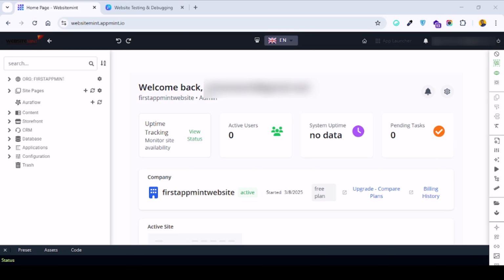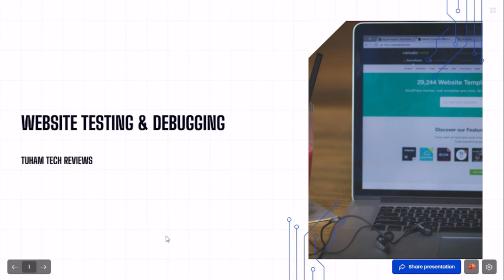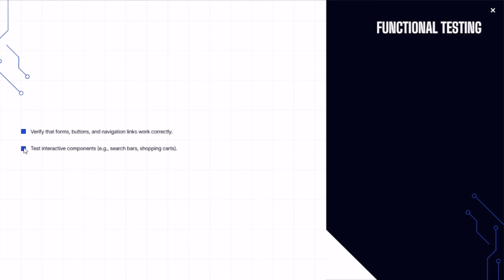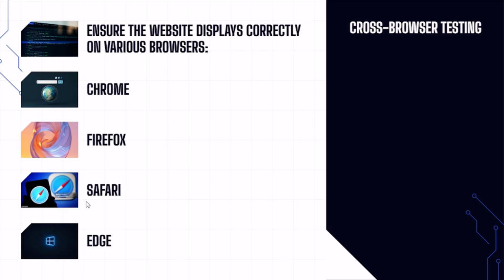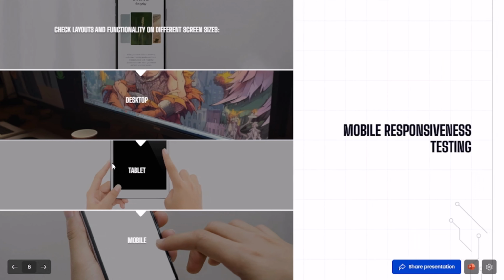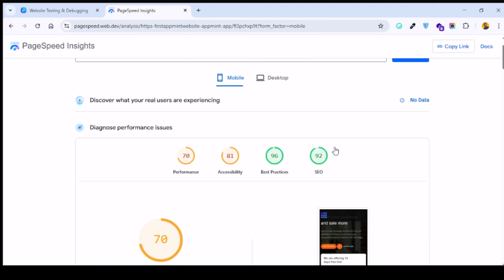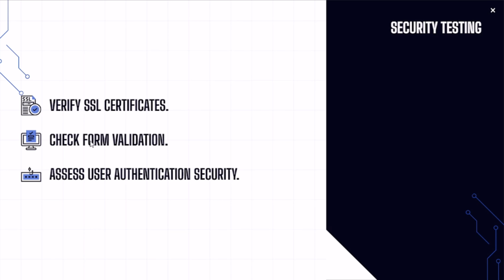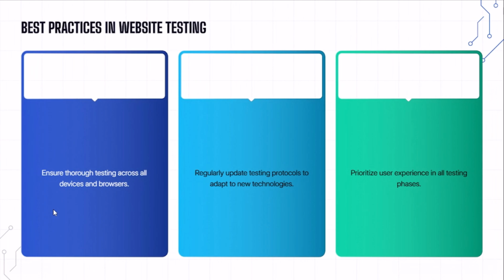Website Testing and Debugging - M06S01 | Appmint Tutorial Series